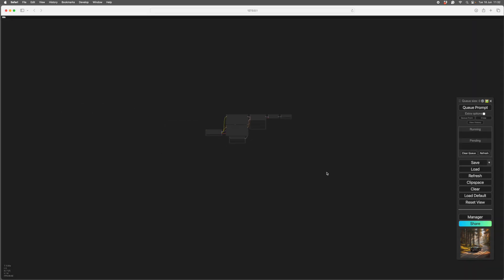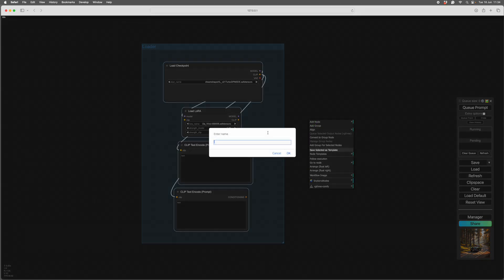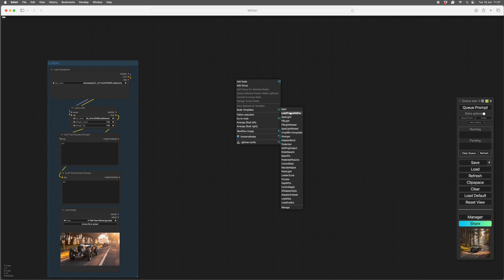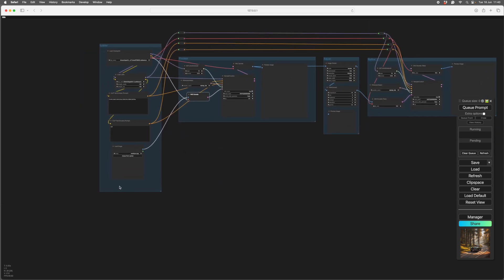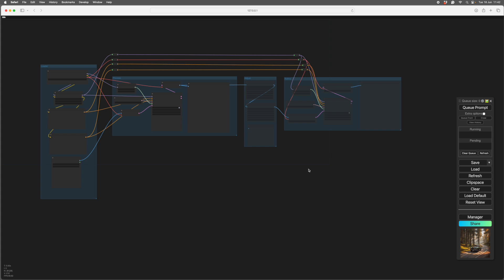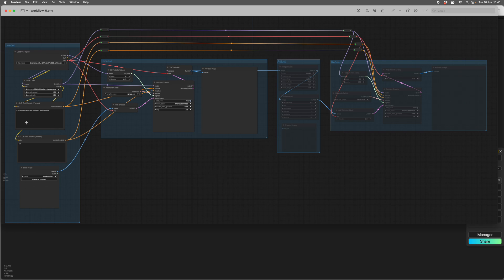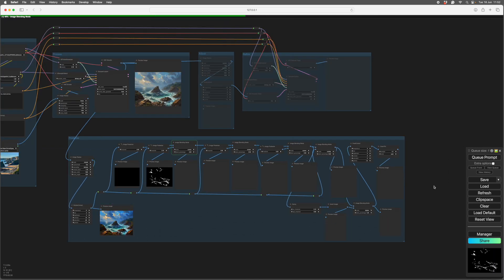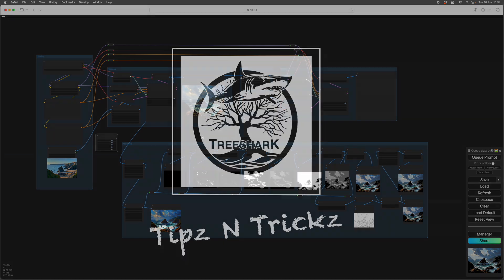Groups, Templates and Workflows in ComfyUI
A very quick scamper through the basics of organising and saving nodes. I assume you have Manager installed, if you don't there are quite a few vids around that tell you how to get it.
If people have other basic areas they would like covered let me know below and if I am familiar with them I'll make a video outlining how to get the best out of them.